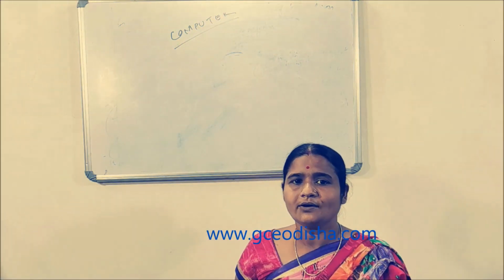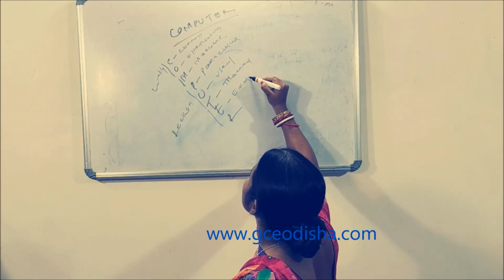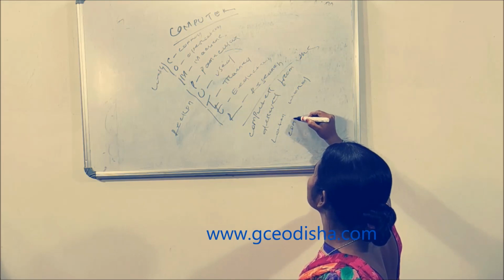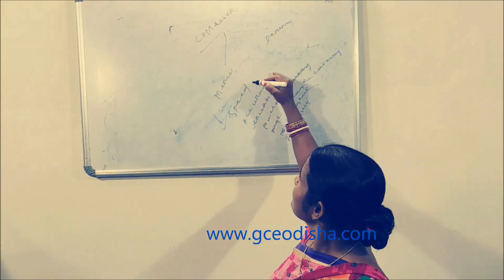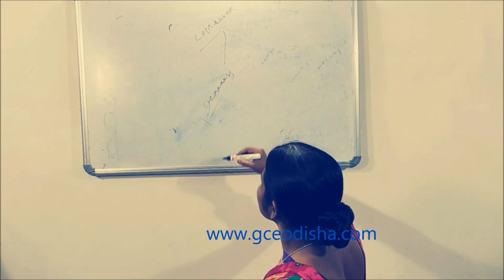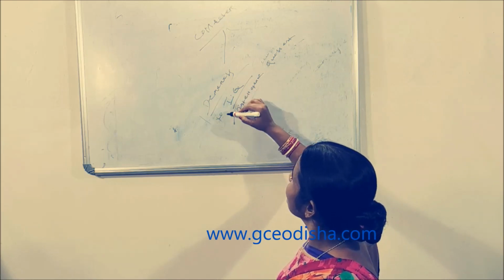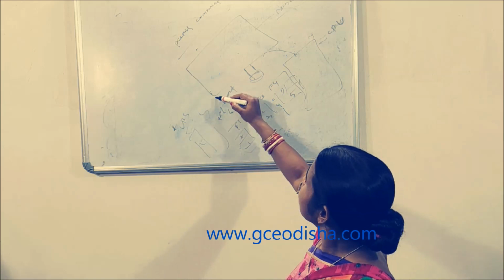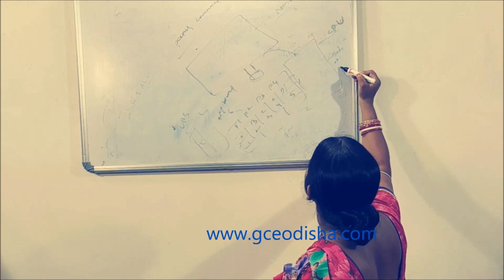COMPUTER FUNDAMENTALS#GCE#WHAT IS COMPUTER FUNDAMENTALS#GANESH COACHING OF EDUCATION#